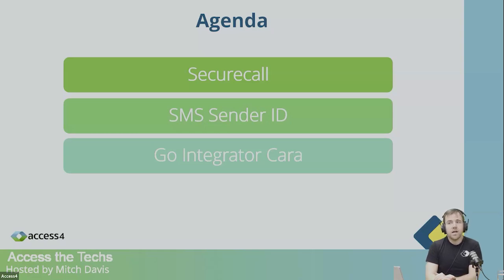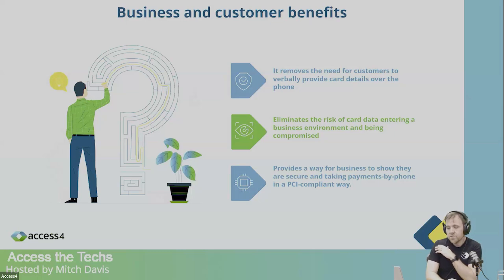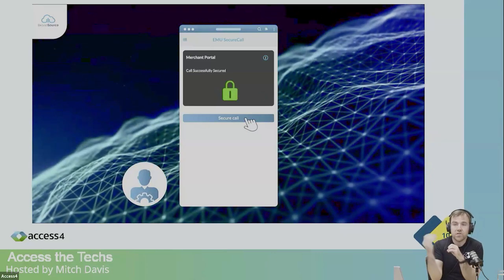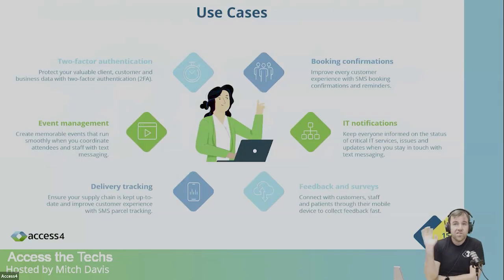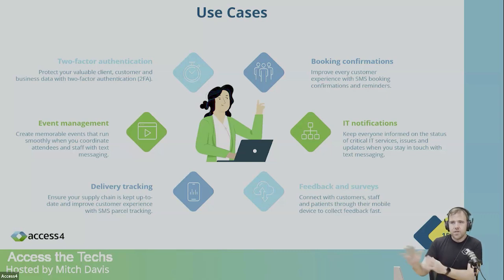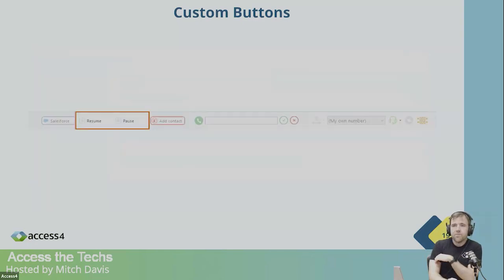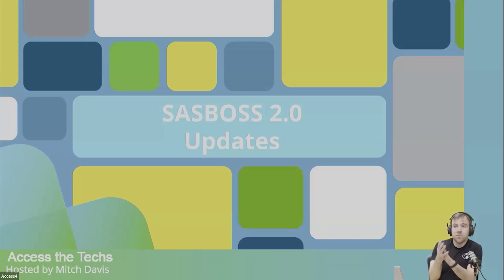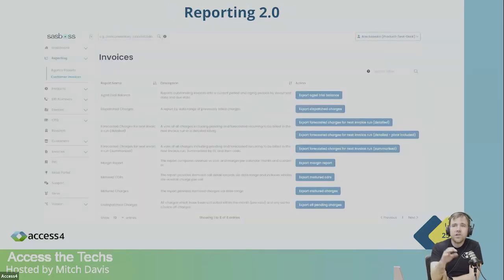Access the Techs | All the latest updates!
​​​In this month’s Access the Techs, we cover:

- New PCI Payments Gateway: An overview of our new PCI-compliant payments gateway with enhanced security features and various use cases.
- Sender IDs for SMS Gateway and Use Cases: Understanding Sender IDs, their common applications, and best practices for improving brand visibility.
- Adding Custom Functionality into Go Integrator: Customising Go Integrator to enhance workflows, with practical setup guidance and real-world examples.